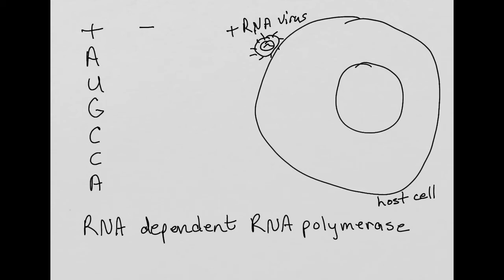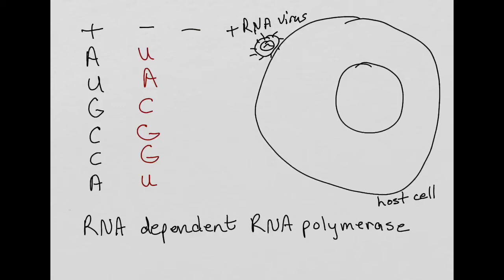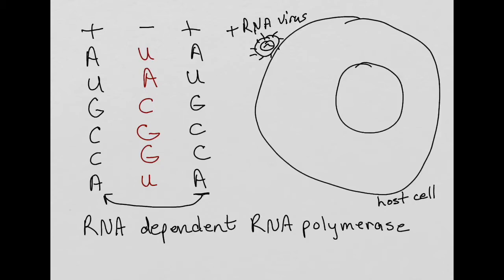RNA Virus Replication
This is short, simple explanation of +RNA replication.